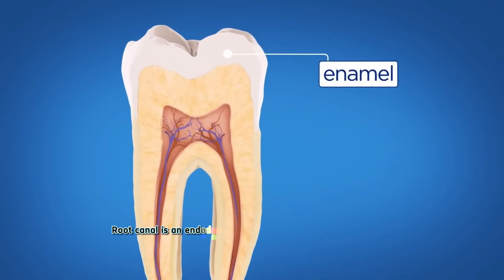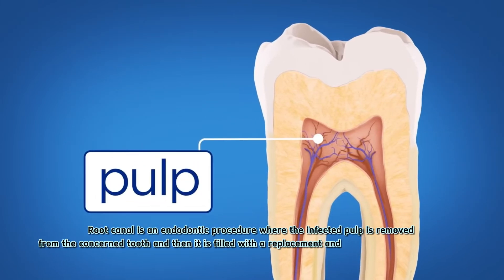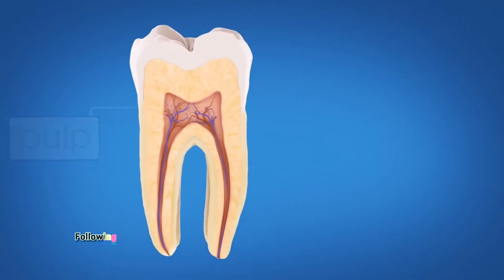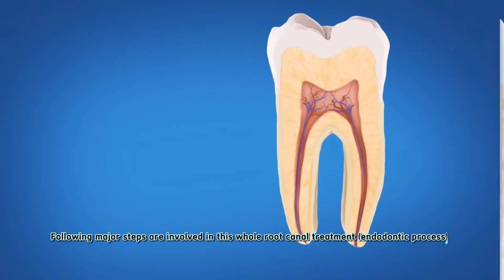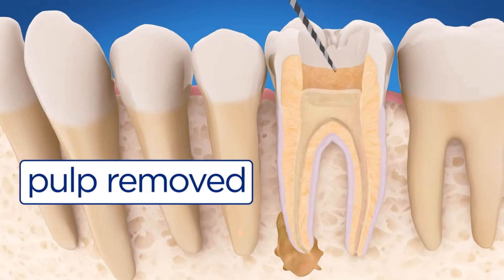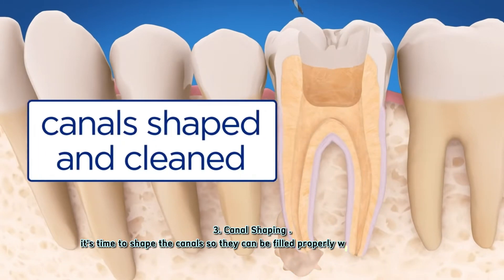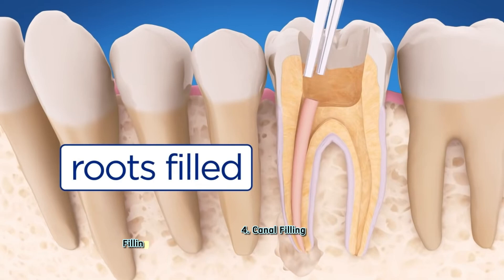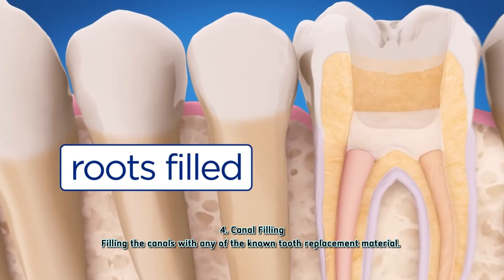Root Canal Procedure: (Step-by-Step Process)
If your tooth infection has reached its root, you need to go with the root canal process. According to the definition of endodontic treatment, it is a treatment that deals with the tooth pulp or the core layer of the tooth. That’s why an endodontic treatment is usually called a root canal treatment.

Root canal is an endodontic procedure where the infected pulp is removed from the concerned tooth, and then it is filled with a replacement, and finally it is properly sealed.

In this video, we are going to show you the major steps which are involved in a whole root canal treatment (endodontic process). Learn about the steps in detail by visiting the complete guidance here:

In this video, we're going to be going through the step-by-step process of a root canal procedure. This is a very common procedure that needed by many teeth, and we'll be providing a detailed walkthrough on how to do it.

If you're looking for a root canal procedure that's going to be painless and easy, then this video is for you! We'll go through all the steps of the procedure, from pre-op preparations to during-and-after care. If you're feeling uncertain about a root canal procedure, be sure to watch this video and feel more comfortable about undergoing the procedure!
If you're looking for a step-by-step Root Canal Procedure, then check out this video! In this video, we'll go through the entire process, from diagnosis to surgery to post-operative care.

If you're considering a Root Canal Procedure, then this video is a must-watch. By following along with this guide, you'll ensure a smooth and successful surgery!
In this video, we'll walk you through the step-by-step process of having a root canal procedure. This video is designed to help you understand what to expect before, during and after the root canal procedure.

If you're looking for a step-by-step guide to having a root canal procedure, then watch this video! We'll cover everything you need to know about the procedure, from pre-procedure preparations to post-procedure care. This video is designed to make the process as smooth as possible for you!